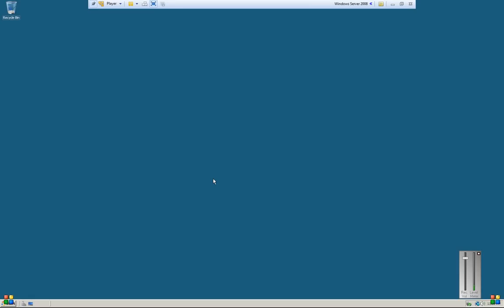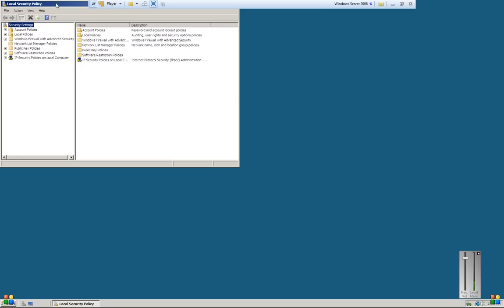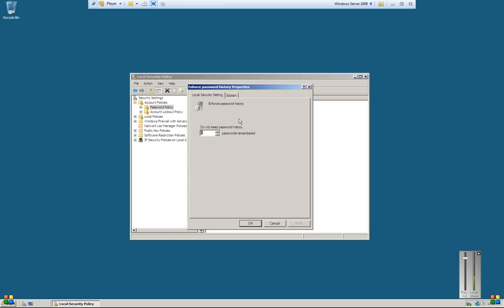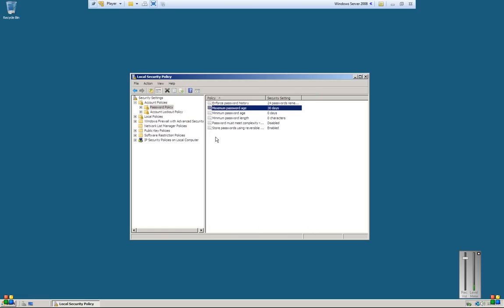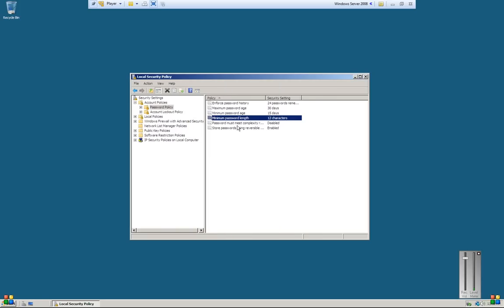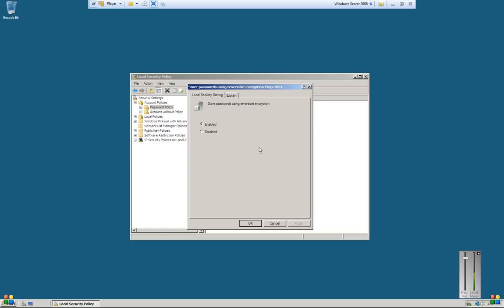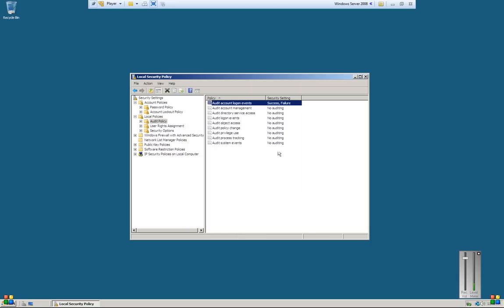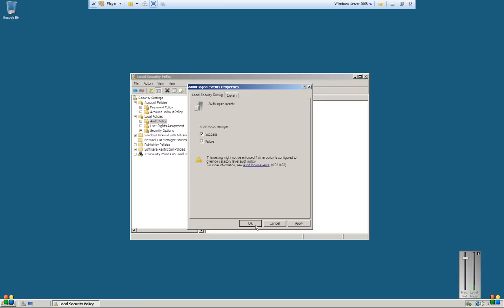Local Security Policies - The Basics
Finally able to get that Virtual Machine running!  And so I give you a basic introduction to the local security policies. Enjoy. :)